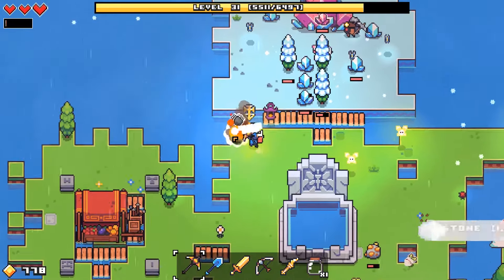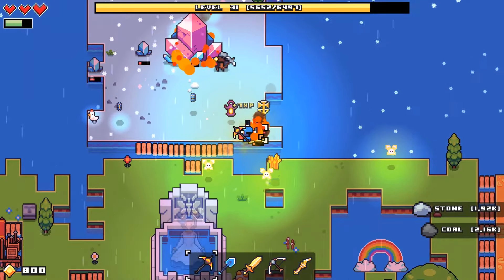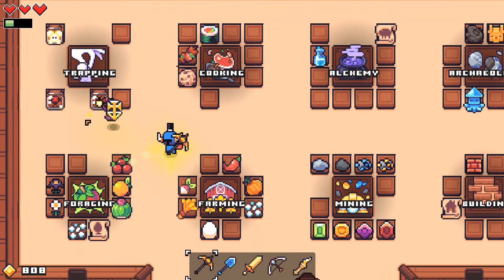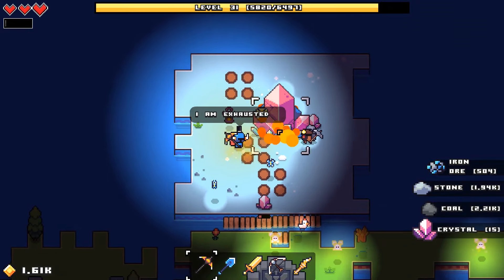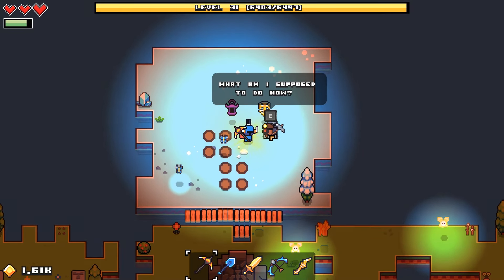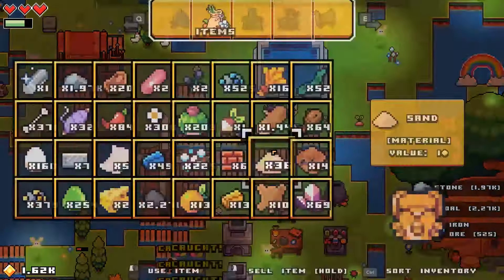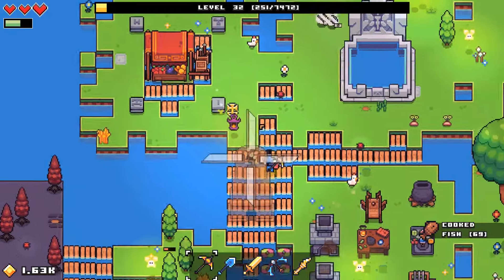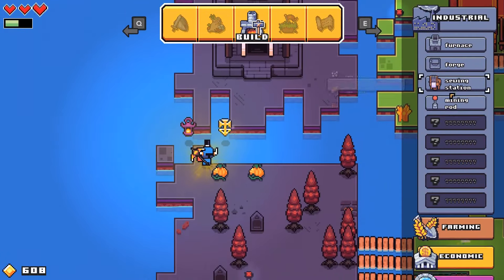Forager [2.0.4] | Big Ol' Crystal | Part 17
Support us for a free game! (more details in the link)

Recording setup:
OBS